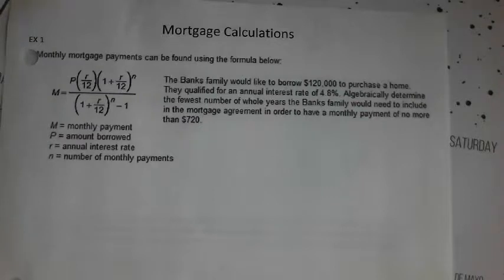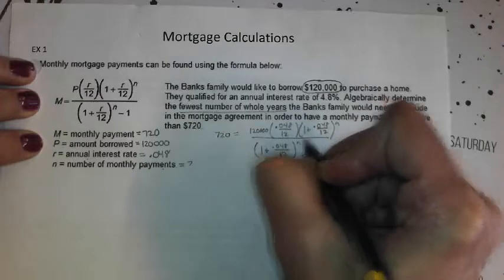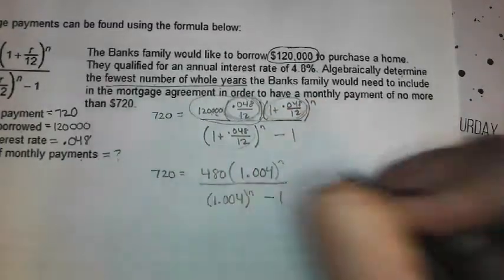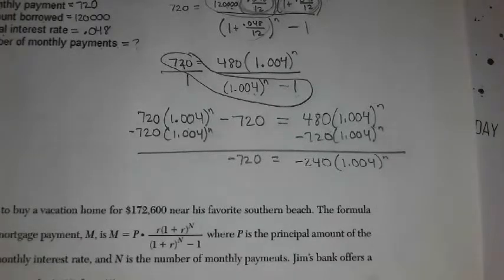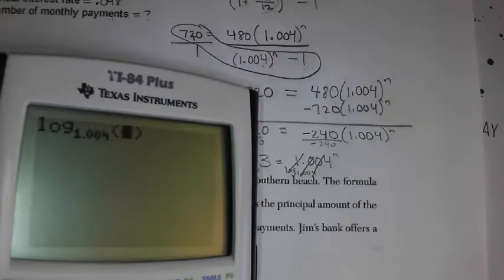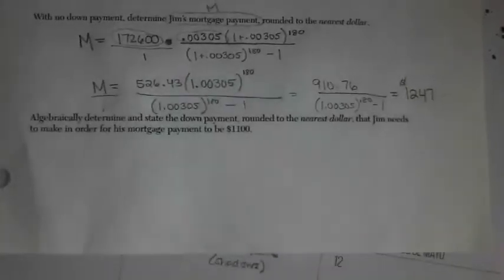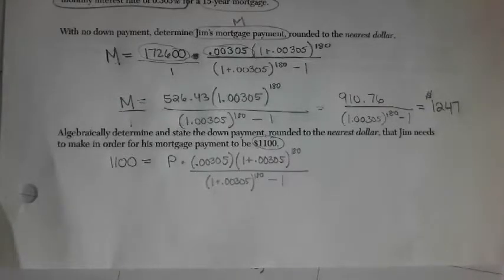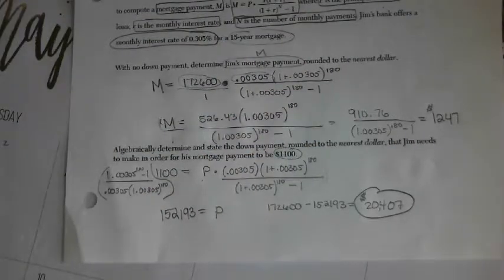5/3 Alg2 Mortgage Rates